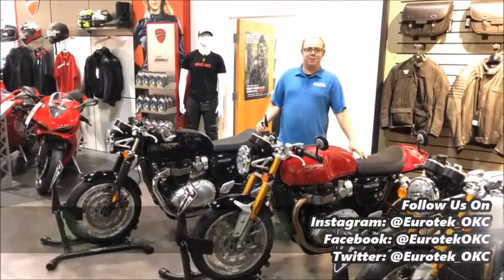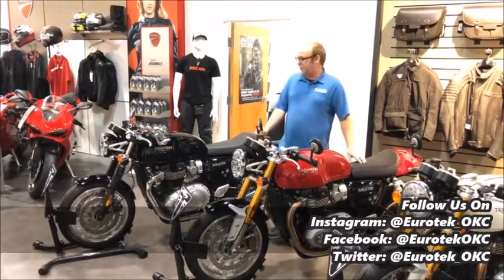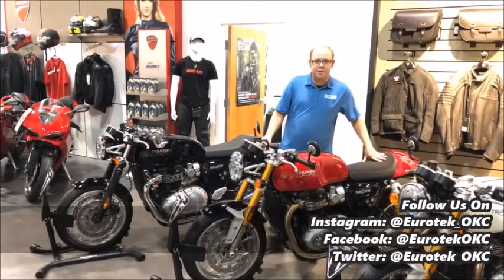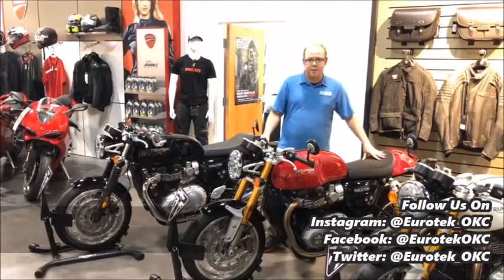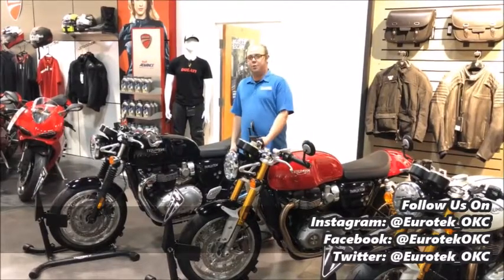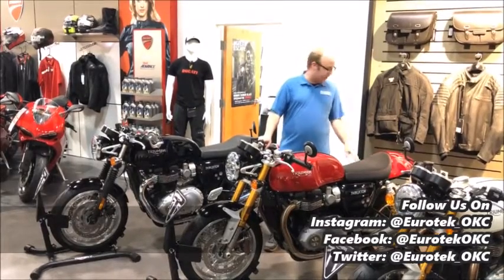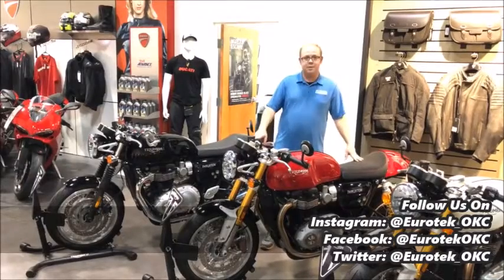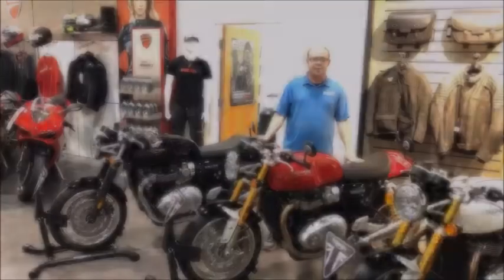Take a Look: Triumph Thruxton & Thruxton R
Eurotek Oklahoma City is Oklahoma City's premier European motorcycle dealership, carrying BMW Motorrad, Ducati Motorcycle, and Triumph Motorcycle. Visit us at Eurotek-OKC.com or come by the dealership to check out our selection of new and pre-owned motorcycles; get the parts, accessories, and apparel you need; or schedule service/maintenance for your ride. We're open Monday through Saturday for your convenience!